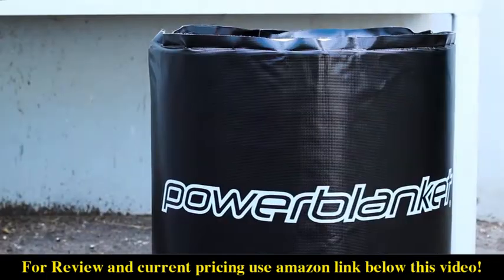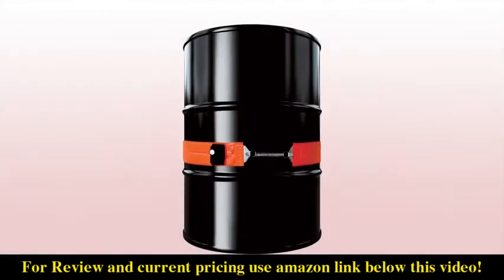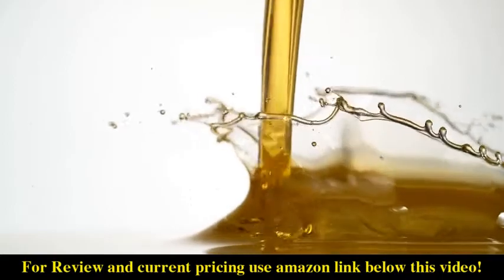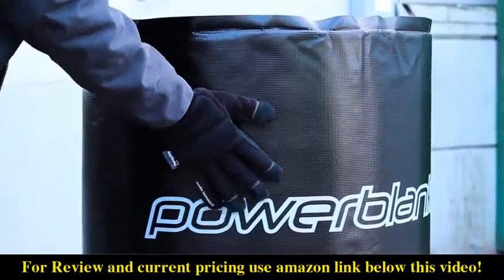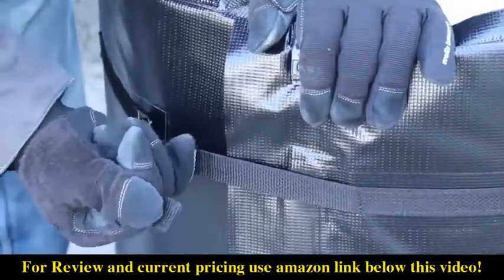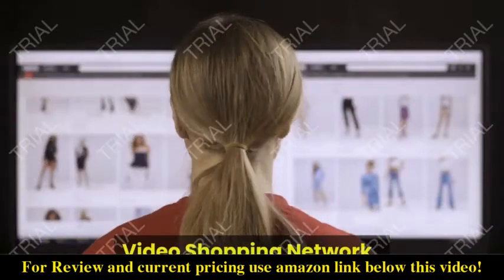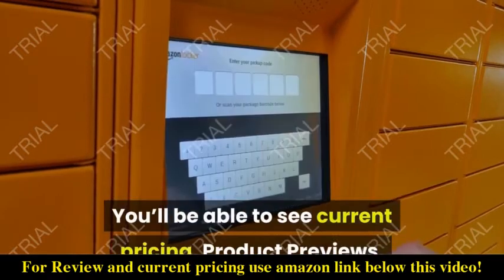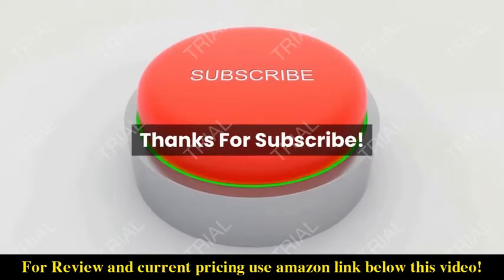Review Powerblanket BH55RR-80 Industrial Grade/Weather Resistant D-15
Check the price or purchase in the

Internal fixed thermostat quickly heats materials to a preset 80° F / 27 °C (±5 °F / 3 °C)
Prevent product waste by safely maintaining consistent temperatures
Targeted and distributed eliminates hot and cold spots
Delivers safe, distributed heat to temperature sensitive materials
Insulated full wrap design making it energy-efficient